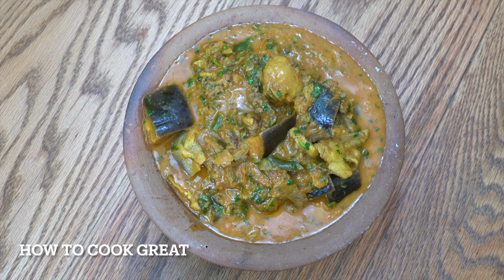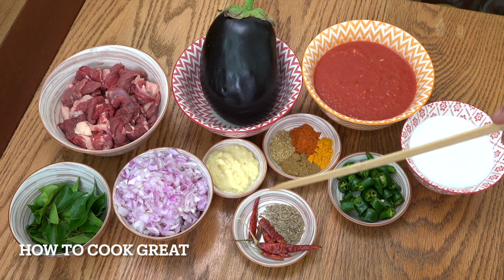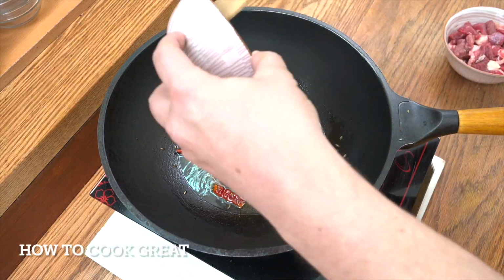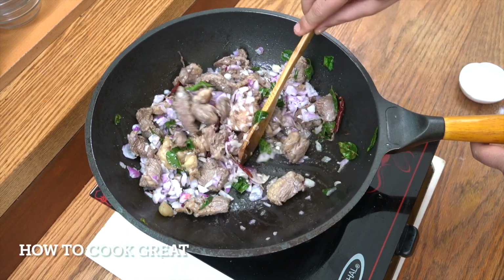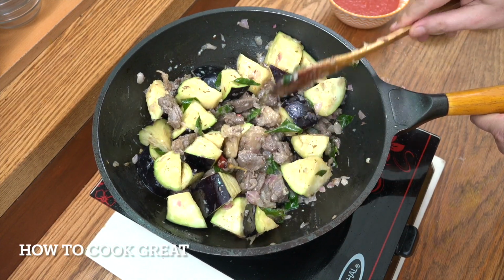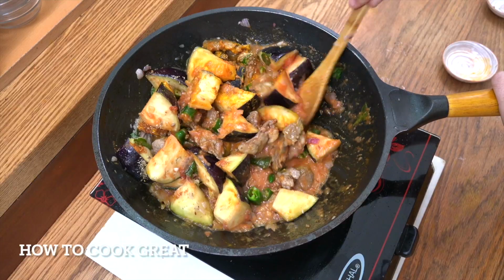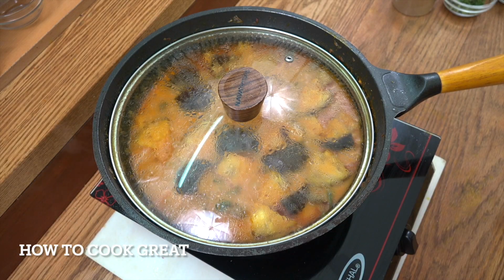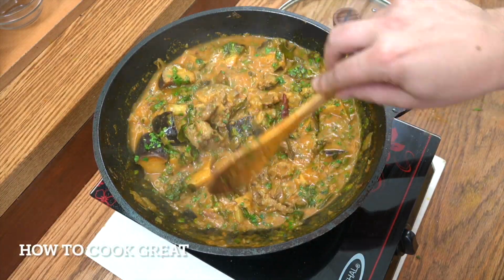The Beef Curry That Changed My Mind About Eggplant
This beef eggplant curry is rich, smoky, spicy, and packed with deep Indian-style flavor. Tender pieces of beef slowly cooked with soft eggplant, onions, garlic, ginger, tomatoes, and warming spices create one of those comforting curry dishes that feels bold, rustic, and unforgettable. If you love proper homemade Indian curries with thick masala gravy and slow-cooked flavor, this recipe is going to hit hard.

The eggplant completely transforms as it cooks, becoming silky, smoky, and loaded with the flavor of the curry sauce. Combined with juicy beef and classic Indian spices, every spoonful delivers rich texture, heat, and serious comfort food energy. This is the kind of curry that tastes even better the next day and works perfectly with rice, naan, roti, chapati, or even eaten on its own.

Whether you call it aubergine curry, brinjal curry, beef masala, or Indian beef stew, this recipe is all about simple ingredients cooked properly. No complicated restaurant tricks. Just slow cooking, layers of spice, and real homemade flavor. The balance between the soft eggplant and the rich beef creates a curry that feels hearty but still full of freshness and depth.

This video is perfect for fans of Indian food, spicy curries, eggplant recipes, beef recipes, one-pot meals, comfort food cooking, and traditional-style home curries. Watch step by step as the spices bloom, the onions caramelize, and the sauce thickens into something absolutely incredible.

If you’re searching for an easy Indian beef curry recipe with bold flavor and restaurant-style results at home, this is one you’ll come back to again and again. Deep masala flavor, tender beef, silky eggplant, and proper homemade cooking from start to finish.

This Beef Curry Is Unreal
The Eggplant Curry Nobody Talks About
Why Does This Curry Taste So Good?
The Secret To Perfect Beef Curry
Indian Beef Curry Done Right
This Curry Gets Better Every Hour
Smoky Eggplant Meets Rich Beef
One Pot Indian Comfort Food
This Curry Hits Different
The Curry You’ll Crave Again Tomorrow

Why Is This Curry So Addictive?
People Aren’t Ready For This Curry
This Shouldn’t Taste This Rich
Can Eggplant Really Taste This Good?
The Indian Curry Nobody Makes Anymore?
This Curry Is Pure Comfort
Too Much Flavor In One Pot
Why Does Homemade Curry Beat Restaurants?
The Ultimate Beef And Eggplant Curry?
This Indian Curry Is Dangerous
The Softest Eggplant Curry Ever?
One Bite And You’ll Understand
The Curry That Gets Better Overnight
Why Is Nobody Cooking Eggplant Like This?
This Is Not Your Average Beef Curry
The Deepest Curry Flavor I’ve Made
Can Cheap Ingredients Taste This Luxurious?
This Curry Belongs In A Restaurant
The Indian Beef Curry You Need Tonight